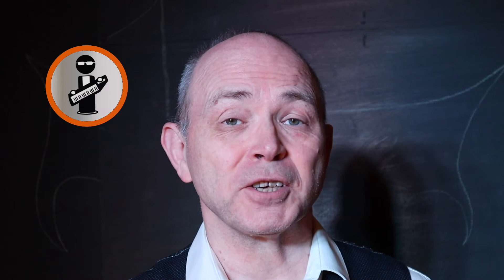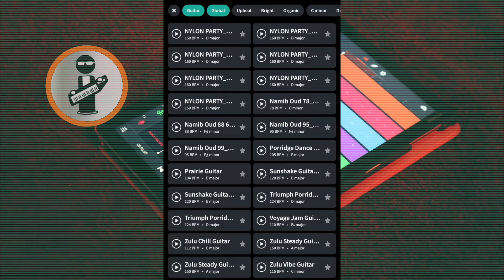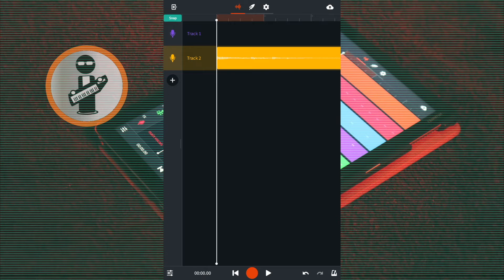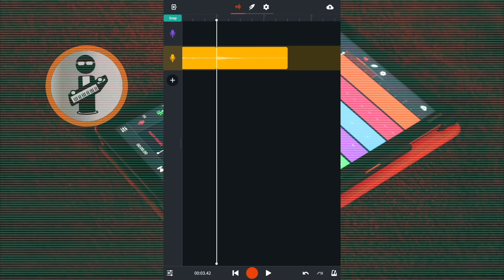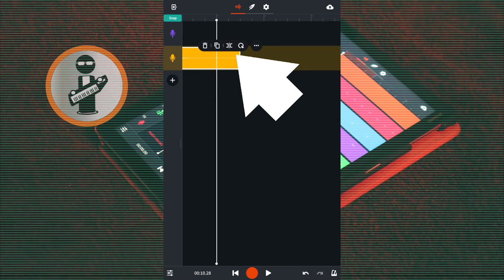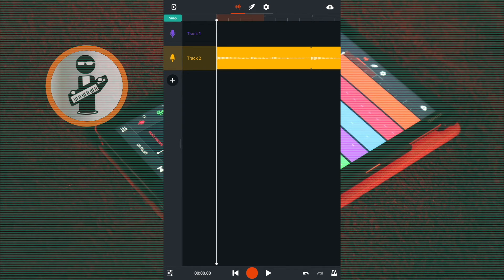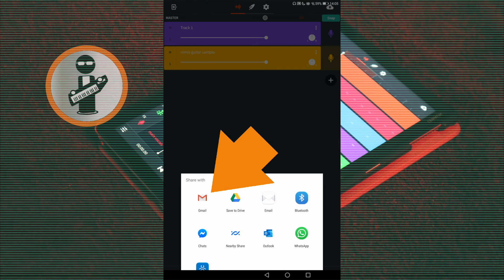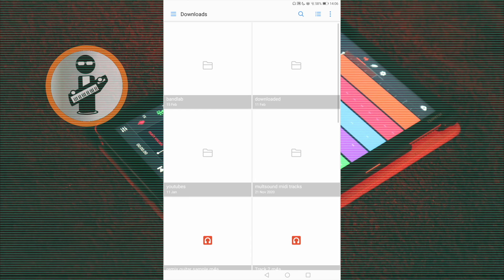How to remix +loop samples in bandlab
A quick guide to remixing +loop samples in bandlab. Here I chop up 4 bandlab +loop samples to create my own awesome acoustic guitar loop sample. Then I export it to create a single loop sample.